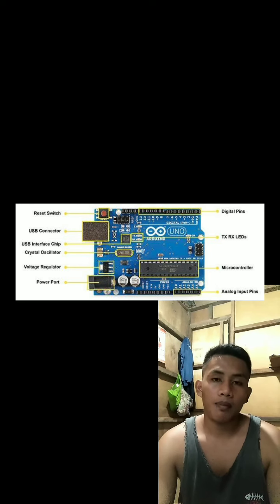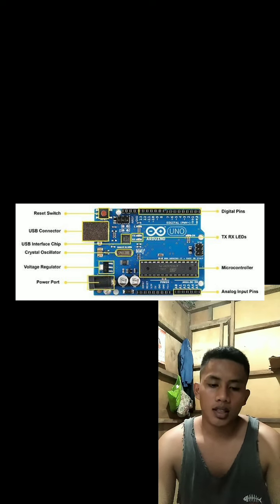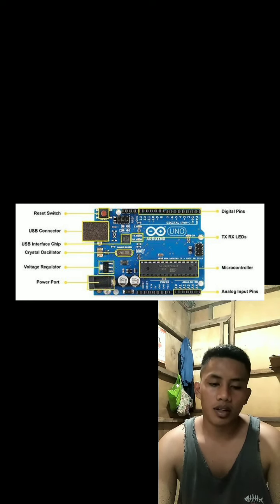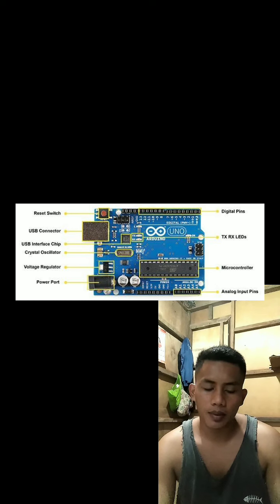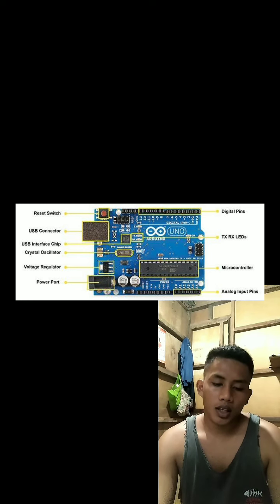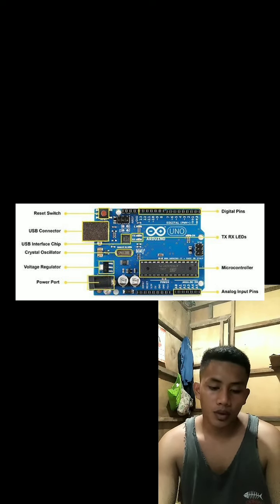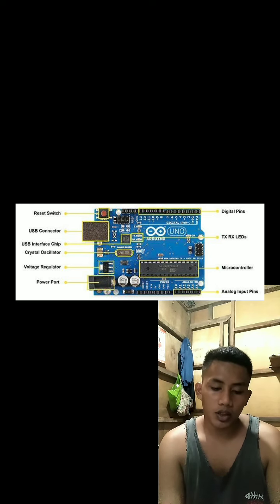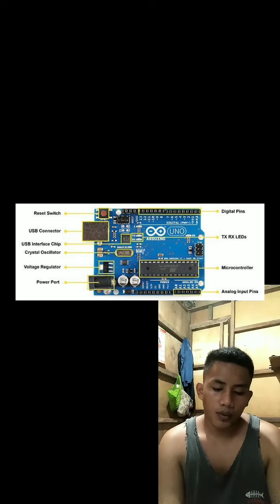12 March 2022